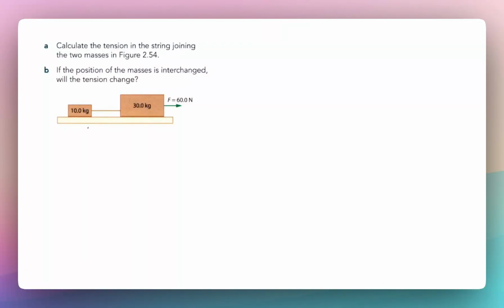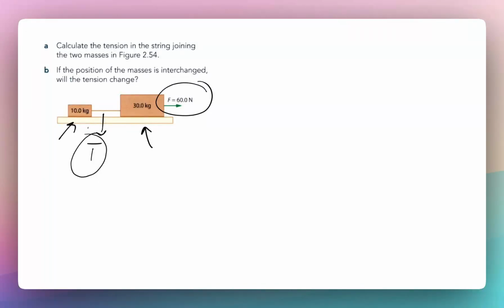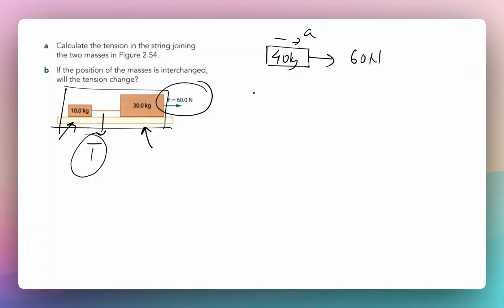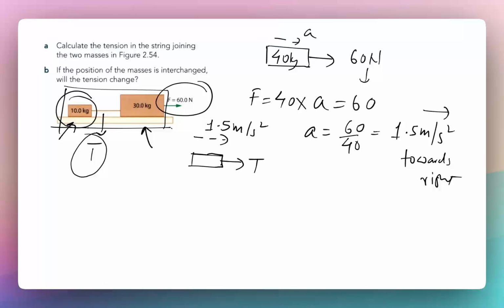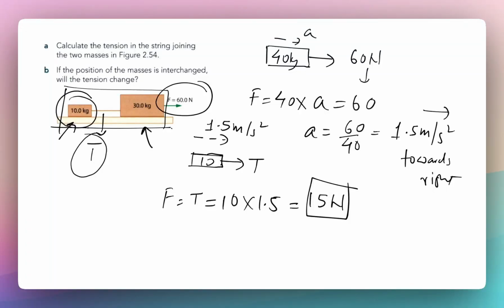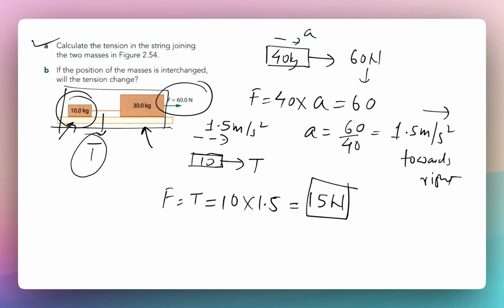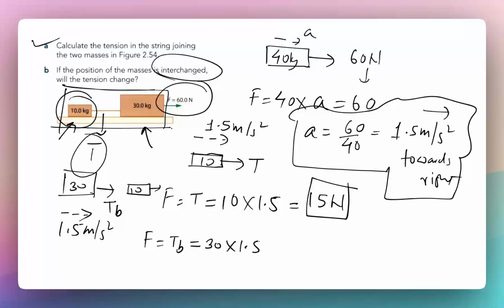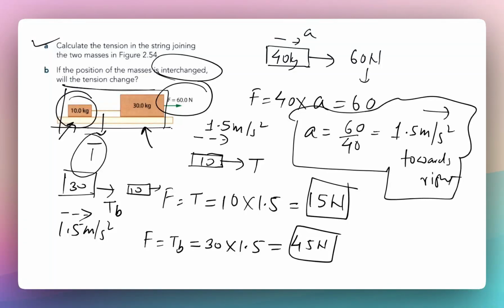IB Physics Tsokos 2.25: Newtons law - Complete Solution (2026)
This question is from Newton’s law. This problem involves more than one blocks and requires understanding of drawing the right system while applying the newtons law. Along with finding variable tension forces.